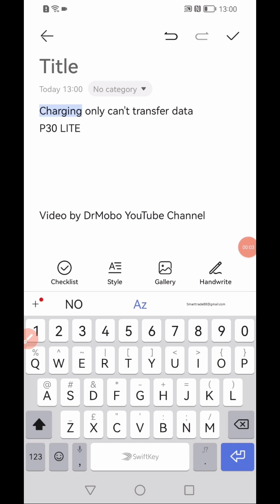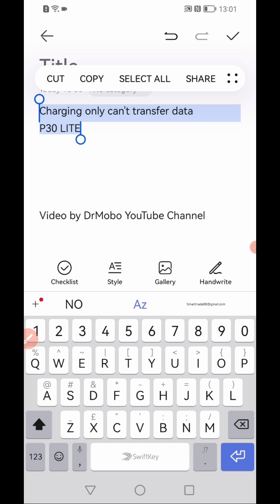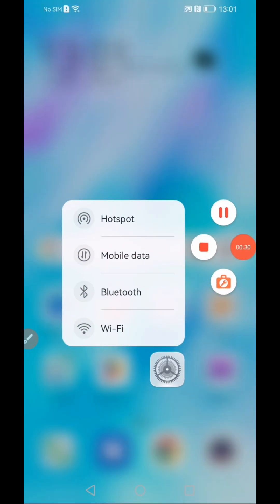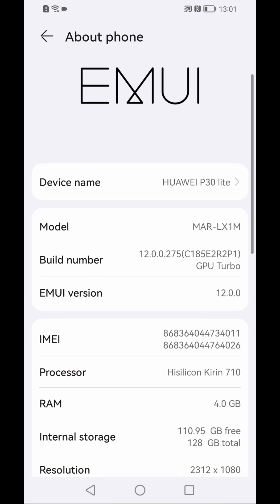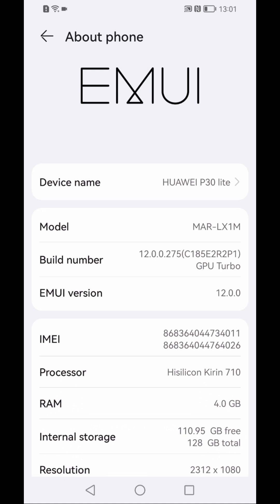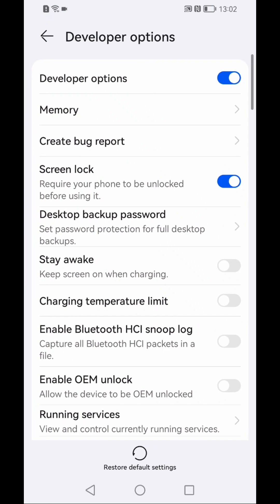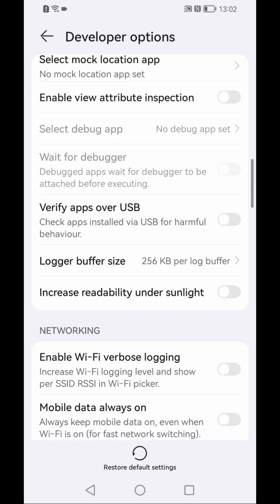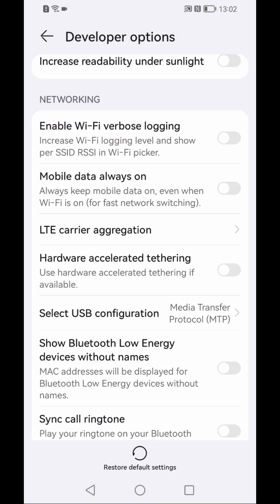USB Cable Charging But No File Transfer on Huawei P30 / P30 Pro / P30 Lit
Fix USB Problem: P30 / P30 Pro / P30 Lite Charging Only, Not Transferring Data!

s your Huawei P30, P30 Pro, or P30 Lite only charging when you connect it to your PC, but not transferring files? In this video, you’ll learn how to fix the “Charging Only” issue and enable proper USB data transfer. Watch till the end for quick, step-by-step troubleshooting that works on all Huawei models!

✅ Fix USB Not Connecting to PC
✅ Enable File Transfer Mode (MTP)
✅ Solve USB Debugging and Cable Detection Issues